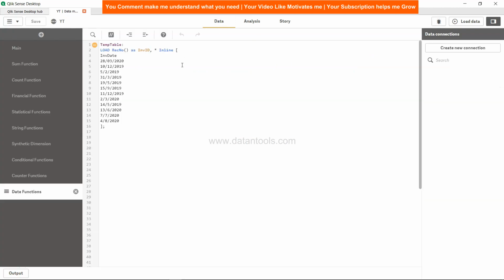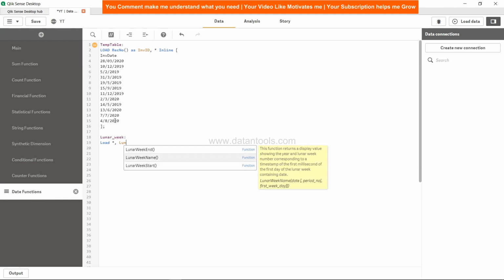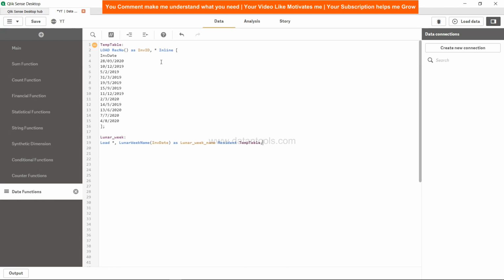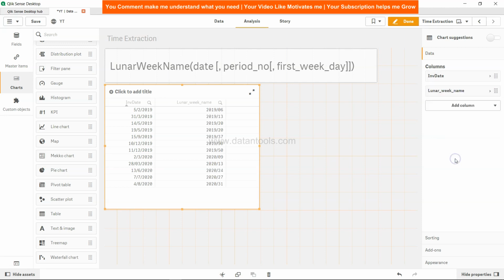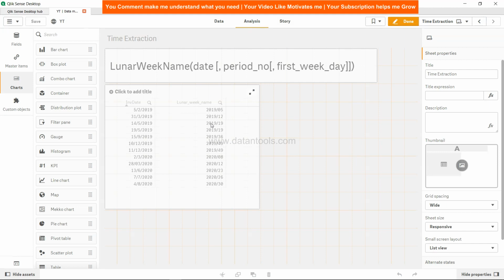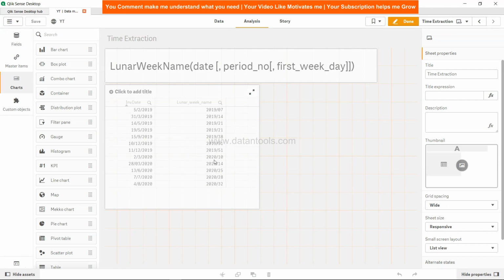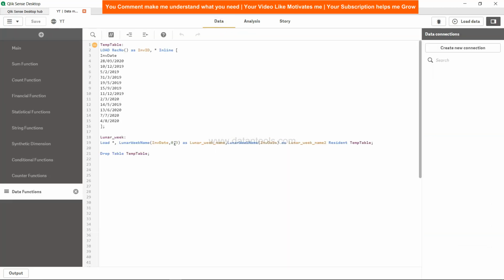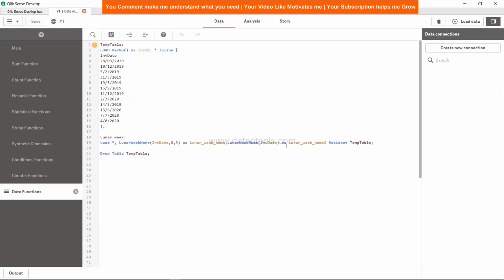Qlik Sense Lunar Week Name function to identify the lunar week based on a the given date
Qlik Sense date functions tutorial for beginner - lunar week name function to identify the lunar week based on the given date.